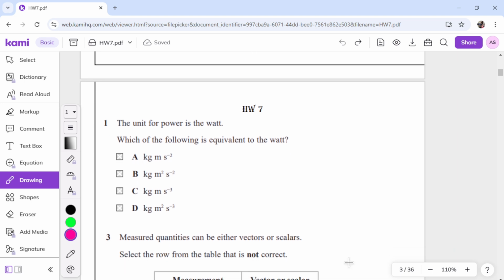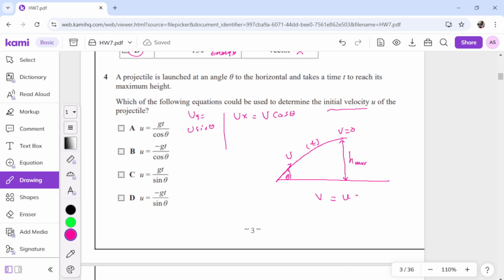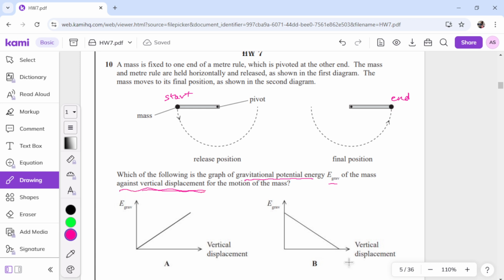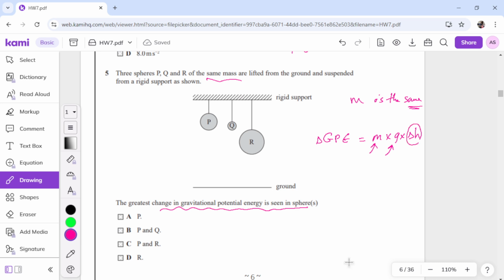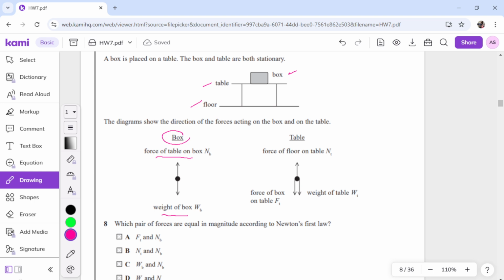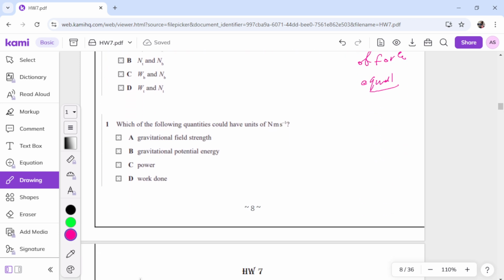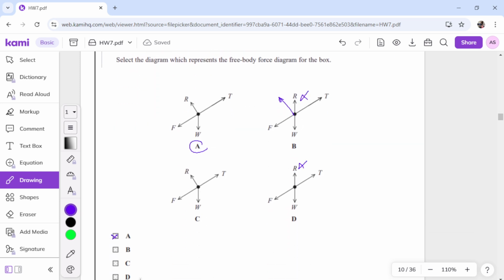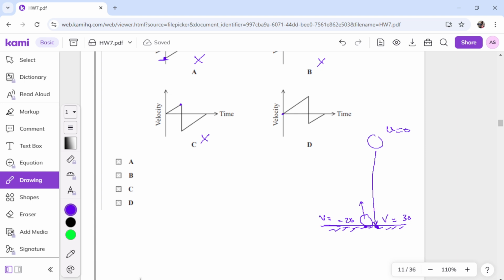As EDEXCEL Unit 1 Homework 7 correction part1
AS PHYSICS EDEXCEL UNIT1 2018